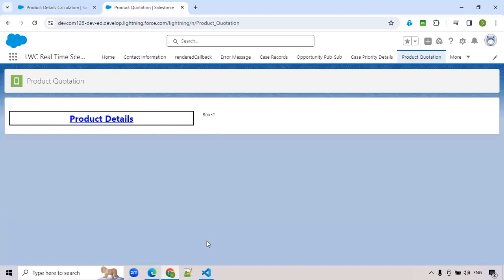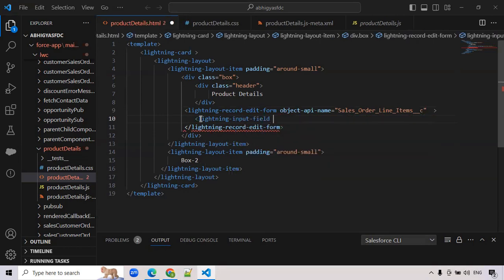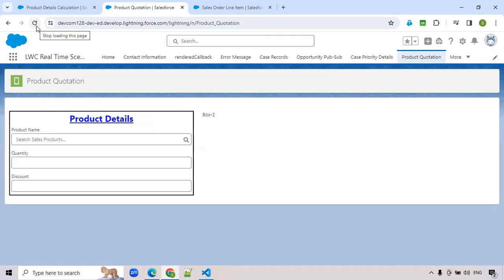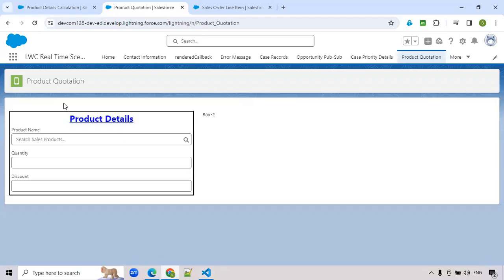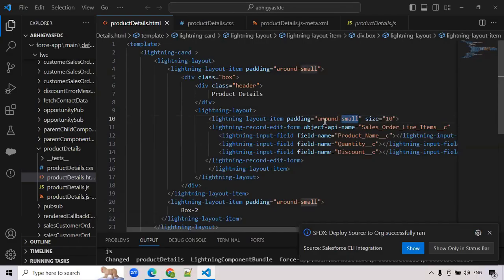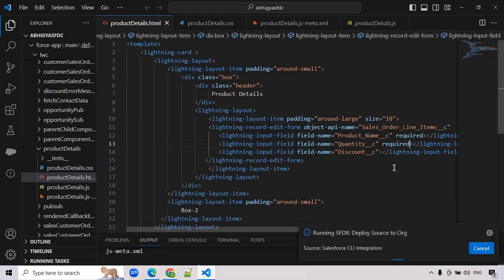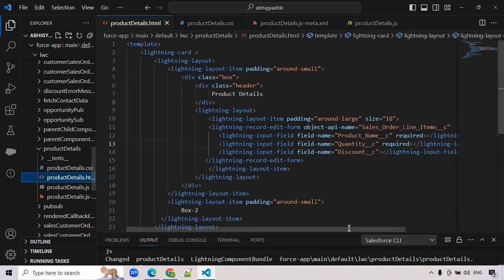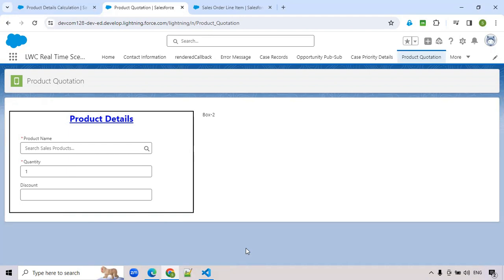LWC-11-Real-Time Scenarios:11.4 Display input fields with LDS, mark as required, & set default value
LWC-11-Real-Time Scenarios:
UC-11.4 To displaying input fields with LDS, setting them as required, and quanity default value.

Use Case:
To generate a Quotation and PDF for a customer based on selected product, quantity, and discount.

Learning Objectives

After watching this video, you will gain proficiency in the following skills:

1.How to be communicating components?
2.How to pass data from parent to child component?
3.How to utilize the @api, @track decorators?
4.How to render the component?
5.How to be utilized object type property?
6.How to call one method to another and how to pass the data?
7.How to generate PDF?
8.How to attach a PDF to record?